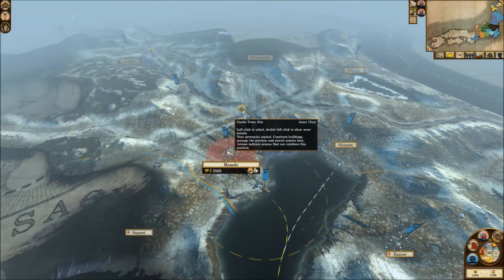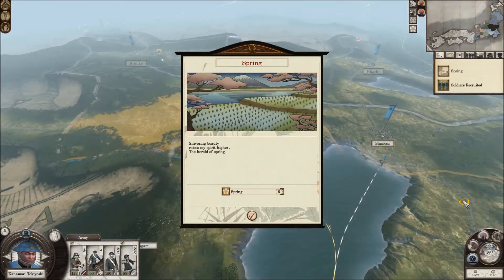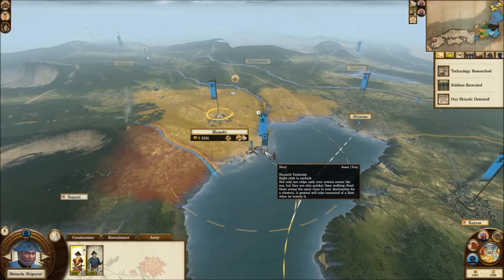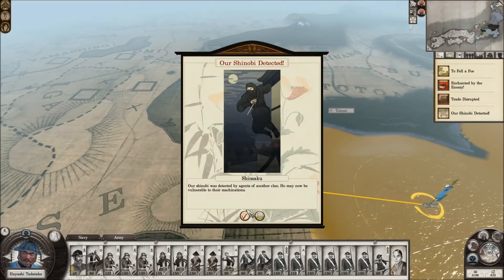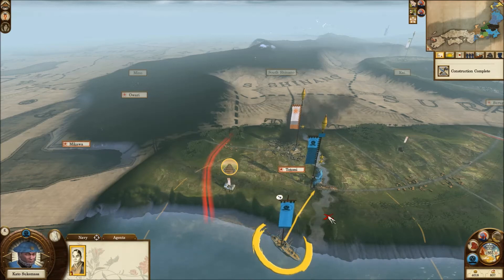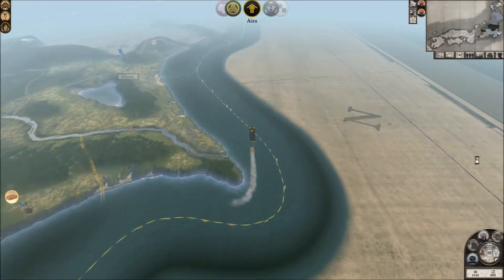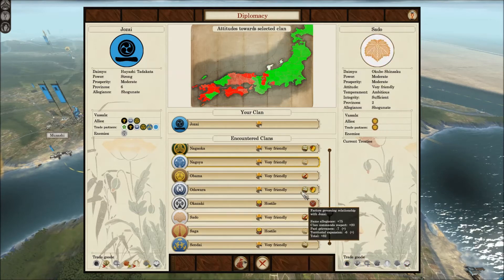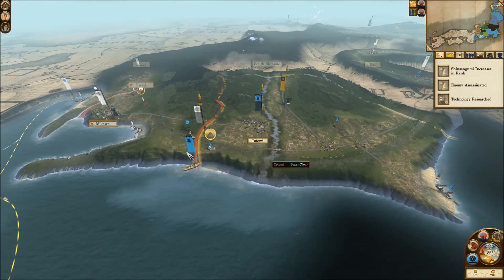Let's Play: Shogun 2: Fall Of The Samurai. Jozai - Ep. 7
In this episode we invade our enemies!